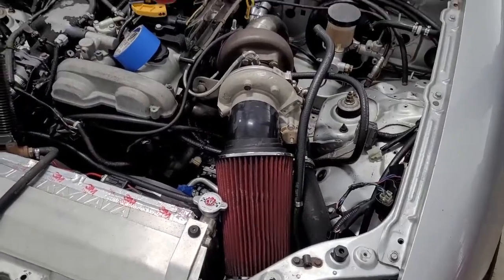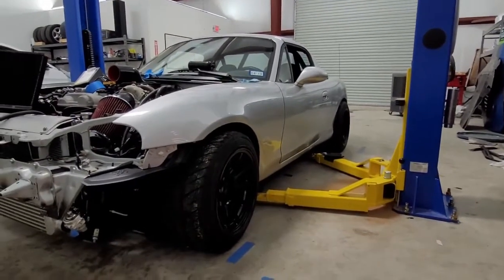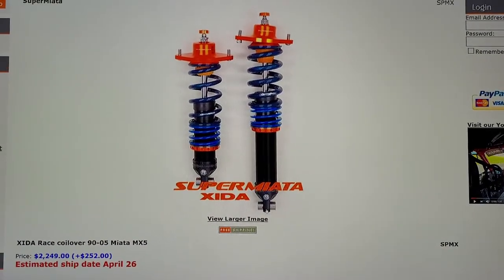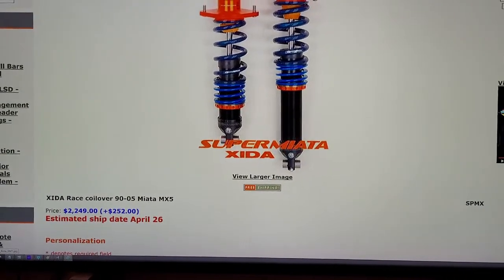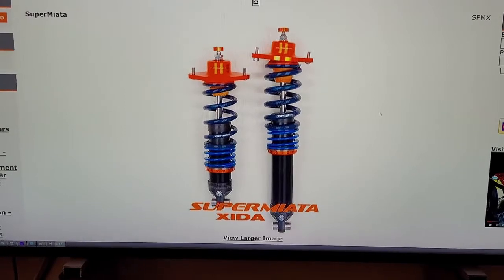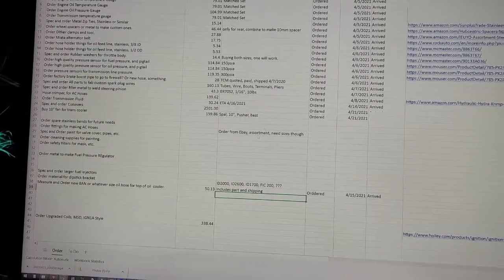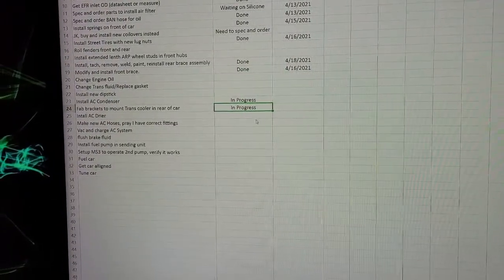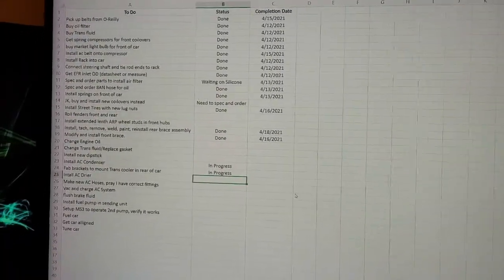Turbo Miata 500whp Build Episode 30 - Coilovers Ordered! Car lowered! Filter, Fan, and more!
Today we hit a few topics. Coilovers are ordered, fan ordered, "progress" on air filter, and more!